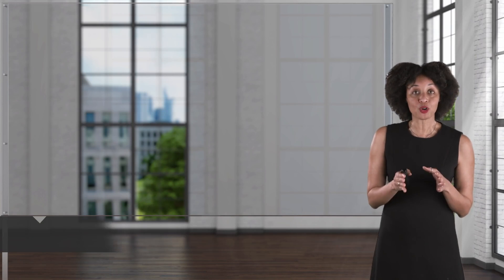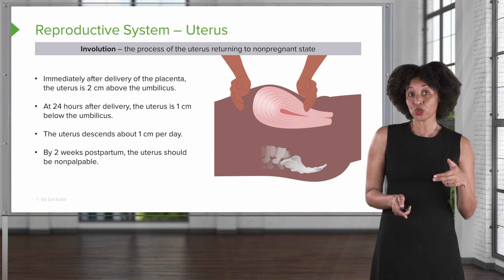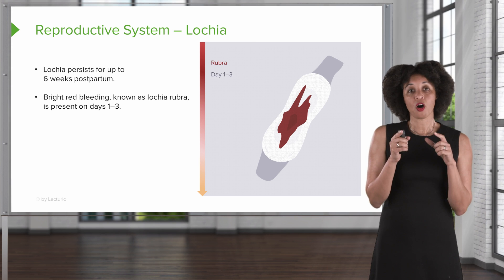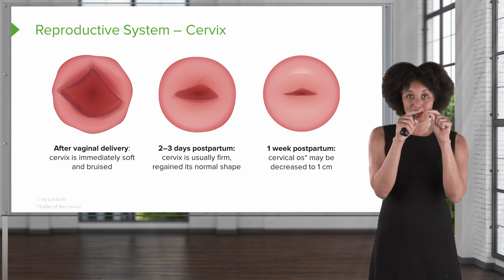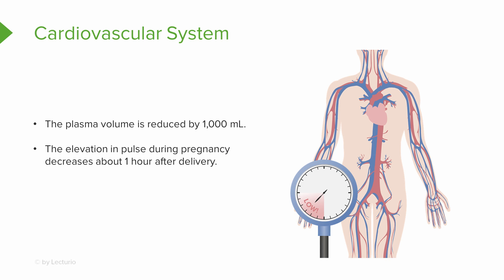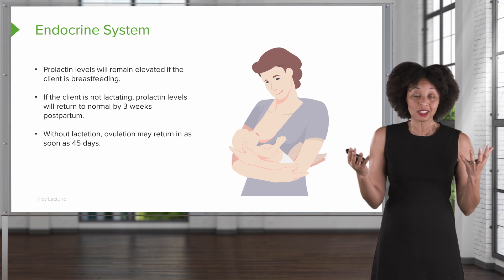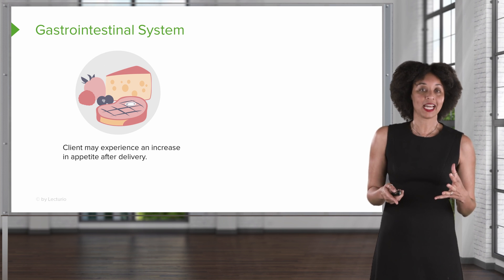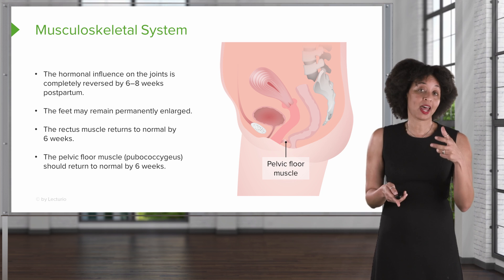How The Body Changes After Pregnancy | Postpartum Physiologic Changes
In this video “How The Body Changes After Pregnancy Postpartum Physiologic Changes By System” you will learn to:
►Define involution and subinvolution
►Describe lochia, including its 3 types
►Recount the postpartum changes in the uterus, cervix, and breasts
►Define colostrum
►Identify the postpartum changes in the following systems: cardiovascular, hematologic, endocrine, renal, gastrointestinal, and musculoskeletal systems
►Compare baby blues and postpartum depression and describe the 3 phases of psychological adaptation during the postpartum period

00:00 Review of Systems that change during pregnancy
00:55 Changes to Uterus Postpartum
03:06 Lochia Postpartum
03:34 Cervix Postpartum
04:45 Breasts Postpartum
05:30 Cardiovascular System Changes Pospartum
06:15 Hematologic System Changes Postpartum
06:50 Endocrine System Changes Postpartum
08:05 Renal System Changes Postpartum
08:40 Gastrointestinal System Changes Postpartum
09:40 Musculoskeletal System Changes Postpartum
10:36 Psychological Changes Postpartum

► This video is part of the Lecturio course “Nursing Care of the Childbearing Family”

► THE PROF: Jacquelyn McMillian-Bohler is an Assistant Clinical Professor at Duke University School of Nursing as well as a certified Nurse-Midwife. She is passionate about educating future nurses and will prepare nursing students in a professional and effective way for their nursing final exam or the NCLEX exam. She will guide them through the different fields of maternal-newborn nursing in this course, including the menstrual cycle, what to check for in the initial visit and what to observe in fetal monitoring.